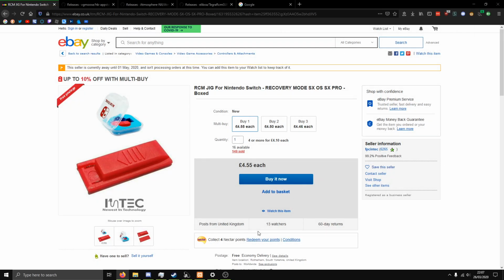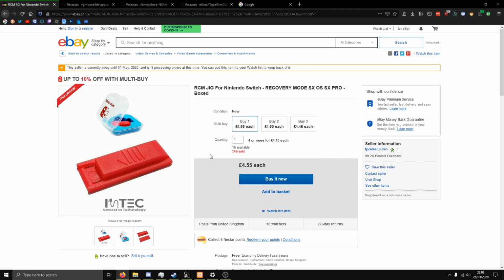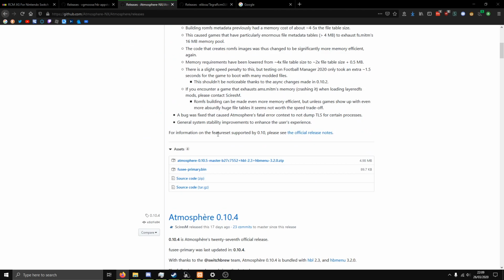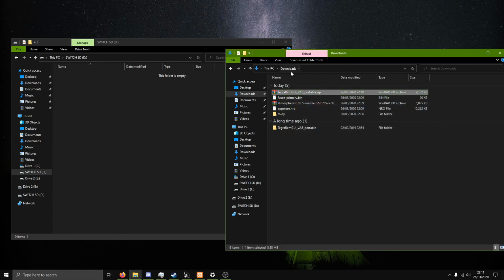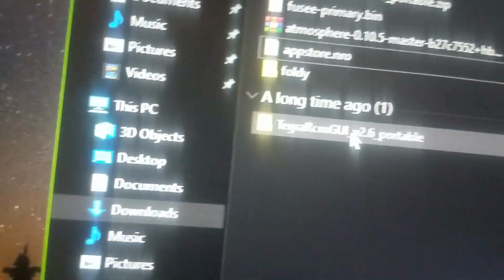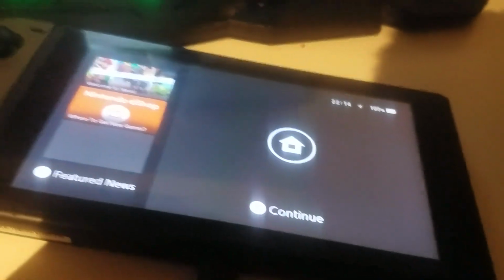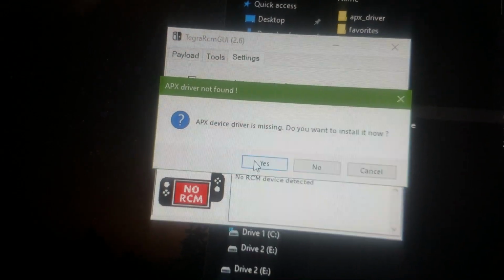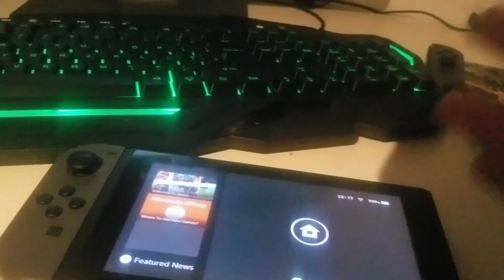How to Homebrew Your Nintendo Switch 9.2.0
Hey guys, today I'm gonna show you quickly how to homebrew your switch on the newest firmware version 9.2.0 and I tried to make this easy to understand, but if you have a problem, put it in the comments, and I might help you out.

Requirements: Switch from July 2018 or older (Hackable Switch), RCM Jig, Nintendo Switch USB Charger